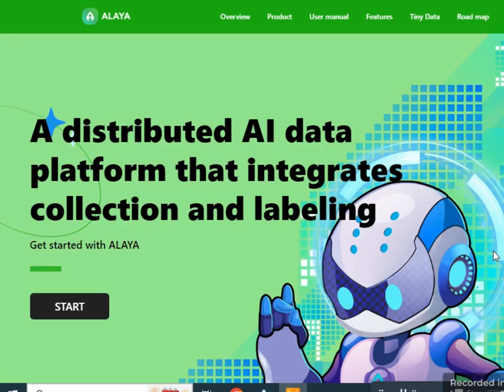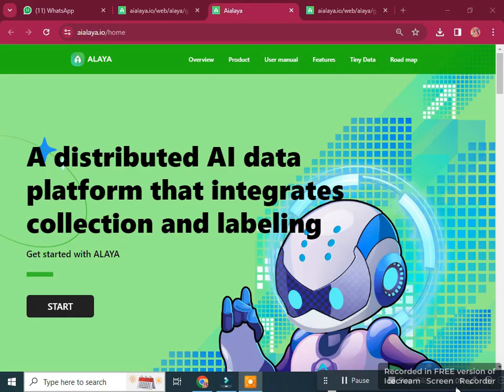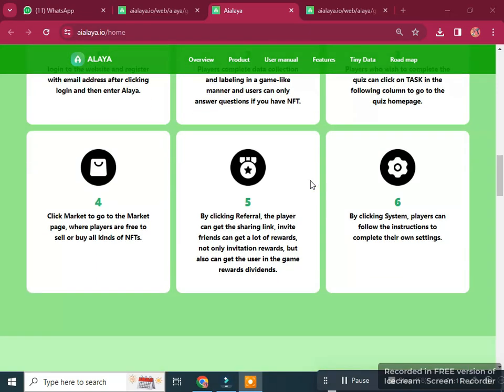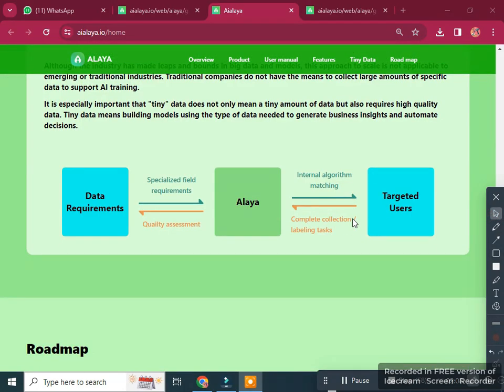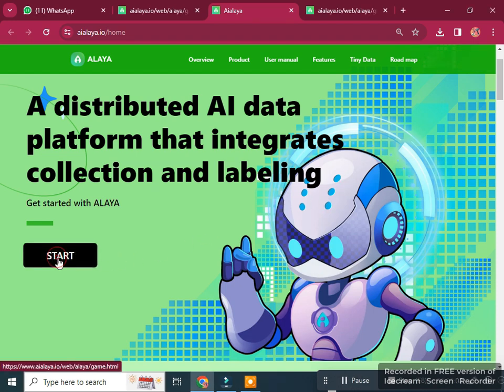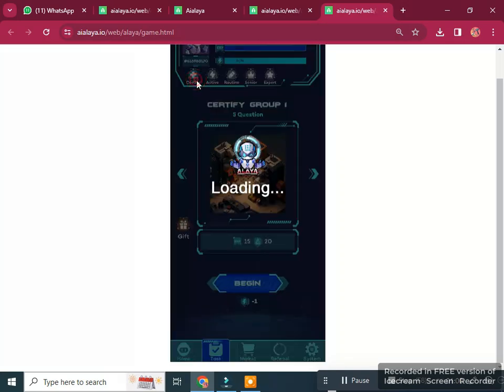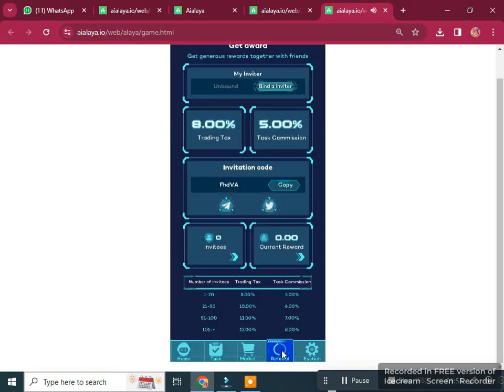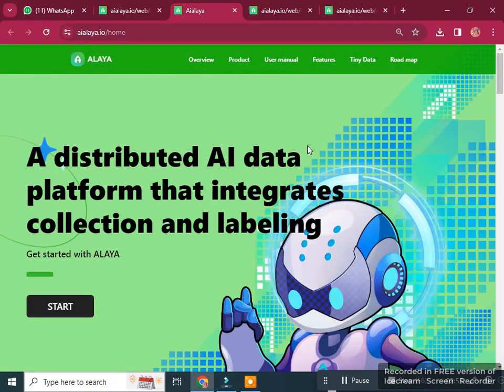💥ALAYA AI REVIEW 💥 A DISTRIBUTED AI DETA PLATFORM THAT INTEGRATES COLLECTION & LABELING 💥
Game 🔗🔥

Welcome to Crypto world
𝐈 𝐚𝐦 𝐚𝐧 𝐄𝐱𝐩𝐞𝐫𝐭 𝐘𝐨𝐮𝐓𝐮𝐛𝐞 𝐁𝐥𝐨𝐠𝐠𝐞𝐫 𝐚𝐧𝐝 𝐏𝐫𝐨𝐦𝐨𝐭𝐞𝐫 , 𝐋𝐞𝐭 𝐦𝐞 𝐤𝐧𝐨𝐰 𝐟𝐨𝐫 𝐚𝐧𝐲 𝐤𝐢𝐧𝐝 𝐨𝐟 𝐏𝐫𝐨𝐦𝐨𝐭𝐢𝐨𝐧 .
𝐖𝐞 𝐦𝐚𝐤𝐞 𝐚 𝐩𝐫𝐨𝐦𝐨𝐭𝐢𝐨𝐧𝐚𝐥 𝐯𝐢𝐝𝐞𝐨 𝟏𝟎-𝟐𝟎 𝐌𝐢𝐧𝐮𝐭𝐞𝐬 𝐢𝐧 𝐋𝐞𝐧𝐠𝐭𝐡.
𝐀𝐧𝐝 𝐮𝐩𝐥𝐨𝐚𝐝 𝐭𝐨 𝐘𝐨𝐮𝐓𝐮𝐛𝐞 𝐜𝐡𝐚𝐧𝐧𝐞𝐥
𝐓𝐡𝐞𝐧 𝐰𝐞 𝐬𝐡𝐚𝐫𝐞 𝐢𝐧𝐯𝐢𝐭𝐚𝐭𝐢𝐨𝐧 𝐥𝐢𝐧𝐤 , 𝐬𝐨𝐜𝐢𝐚𝐥 𝐦𝐞𝐝𝐢𝐚 𝐚𝐧𝐝 𝐃𝐌𝐬 𝐢𝐧𝐭𝐞𝐫𝐞𝐬𝐭𝐞𝐝 𝐩𝐞𝐨𝐩𝐥𝐞